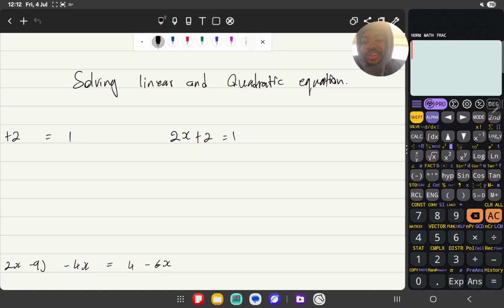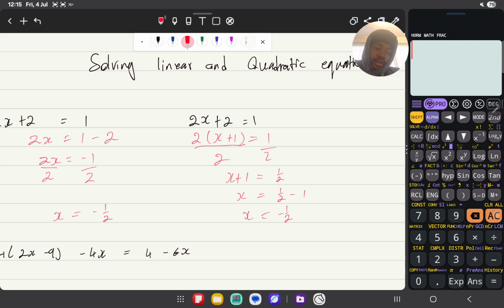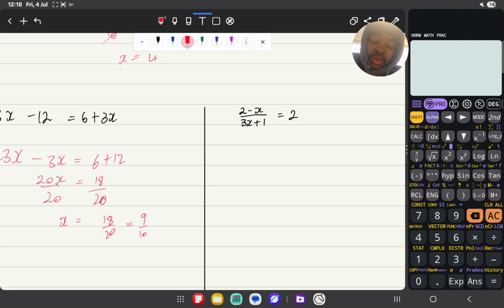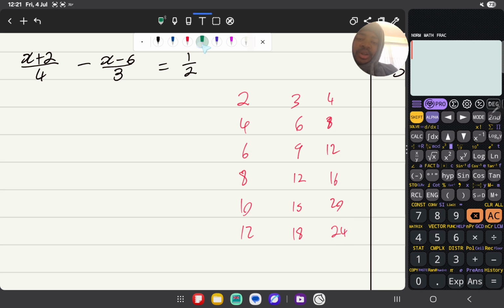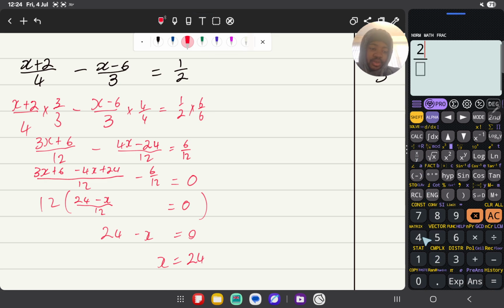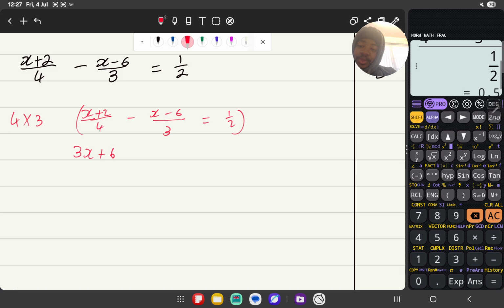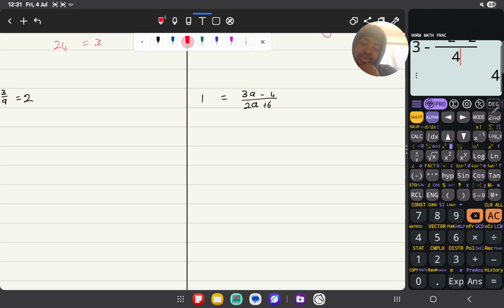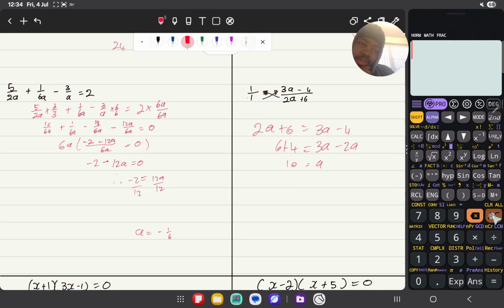1 Solving Linear equations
Learn how to solve basic and multi-step linear equations with confidence. We break down each method clearly so you can solve for x like a pro.

📌 Key Skills: balancing equations, inverse operations, dealing with fractions and brackets.